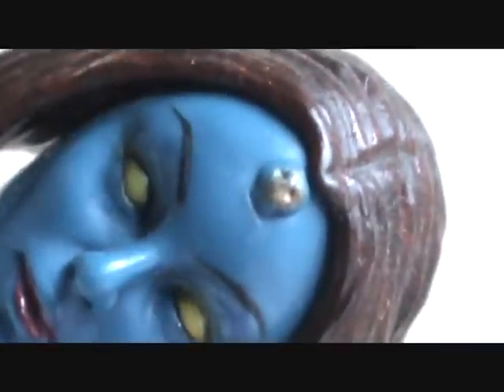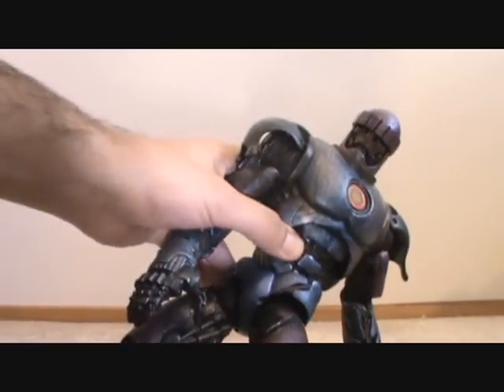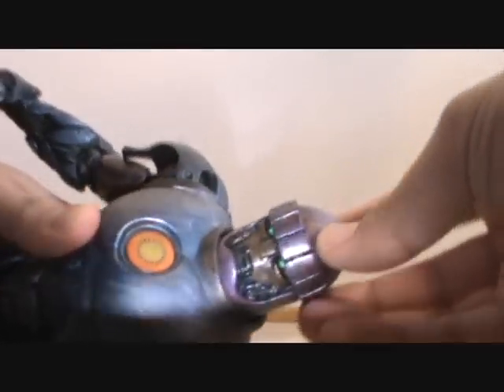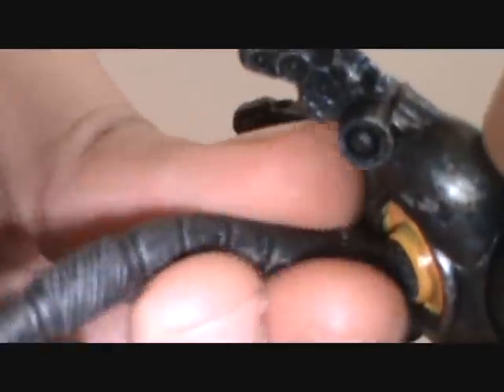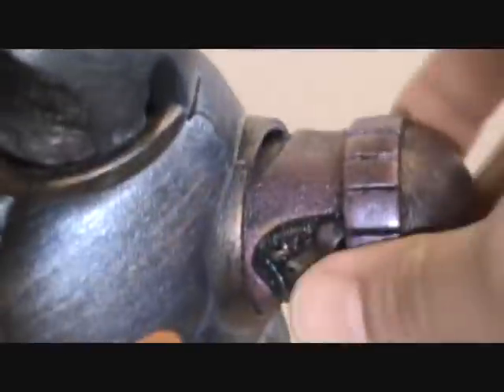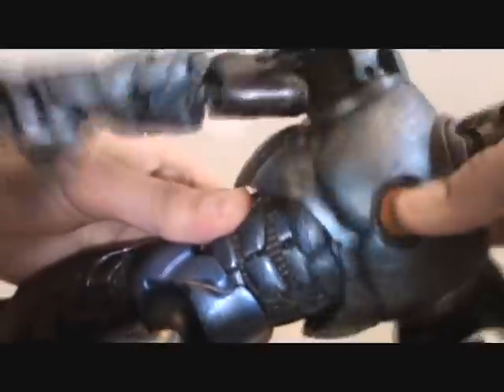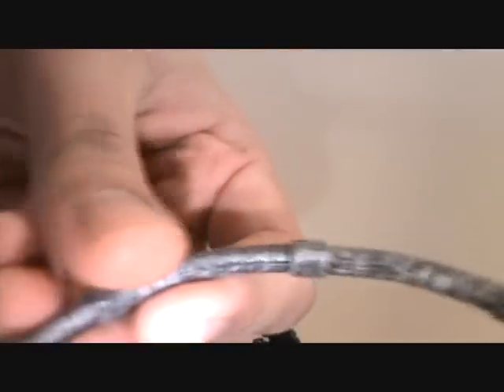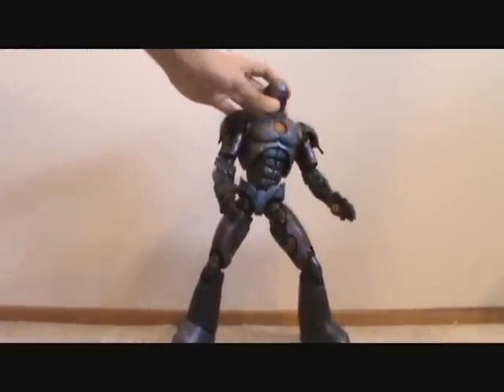Marvel Legends Sentinel Review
Damn, editing software's still sketchy.